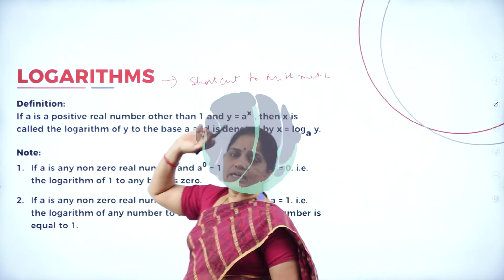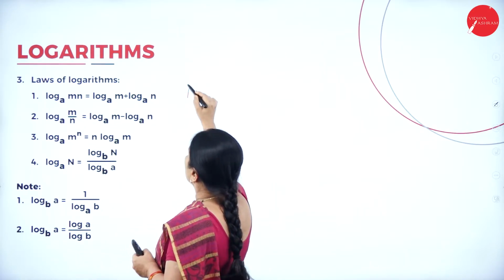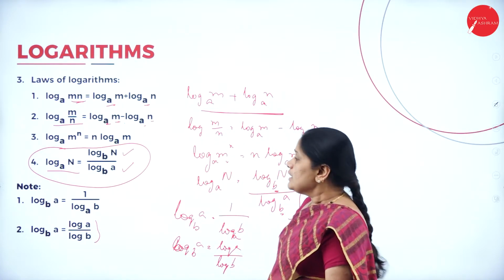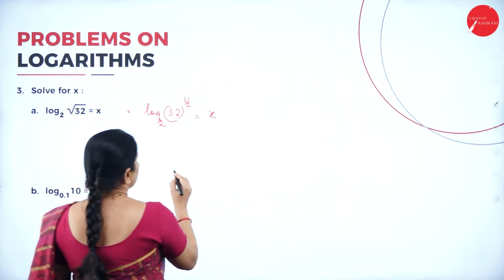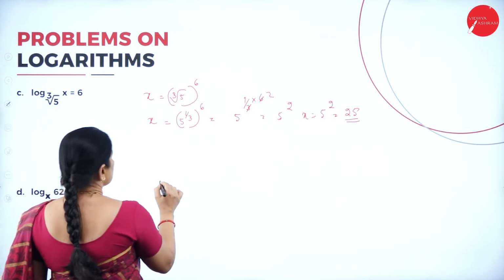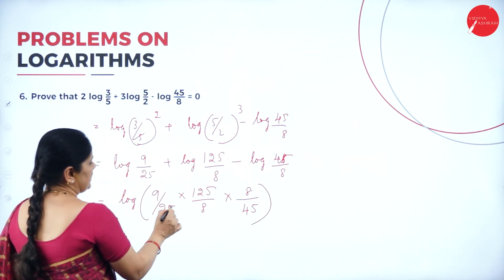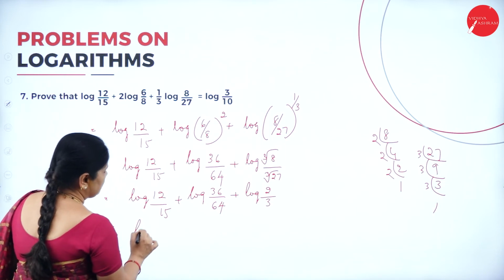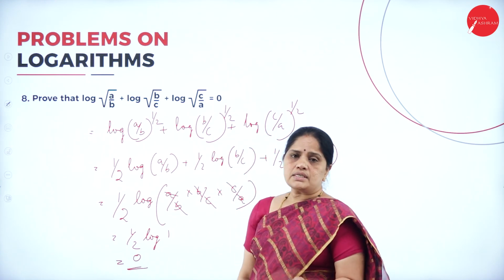DAY 06 | QUANTITATIVE TECHNIQUES | IV SEM | B.COM | LOGARITHMS | L6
Course : B.COM
Semester : IV SEM
Subject :  QUANTITATIVE TECHNIQUES
Chapter Name : LOGARITHMS
Lecture : 6